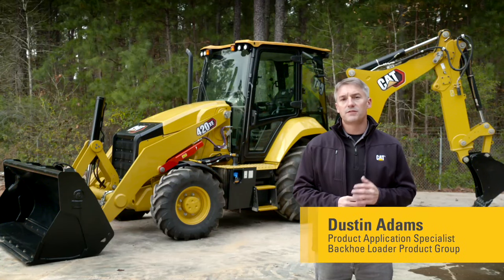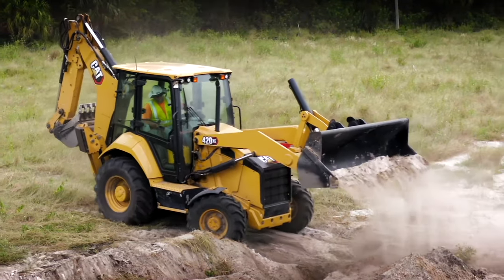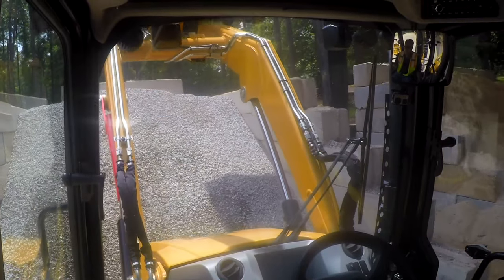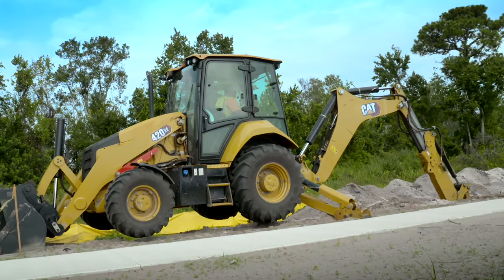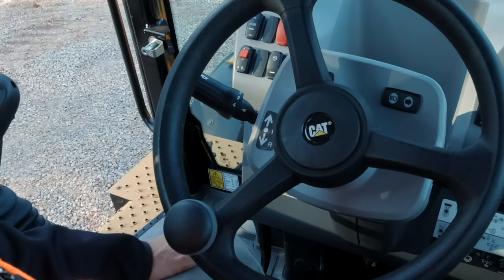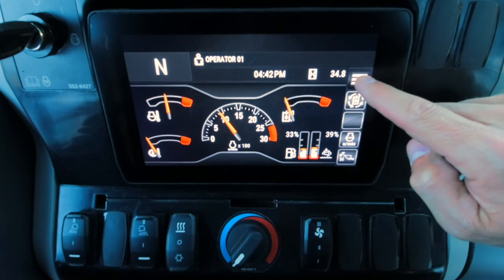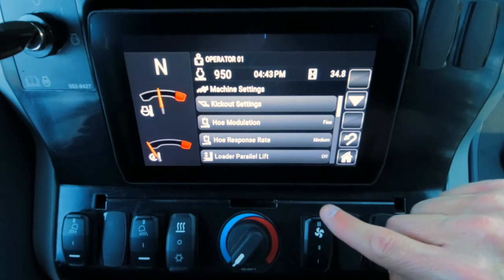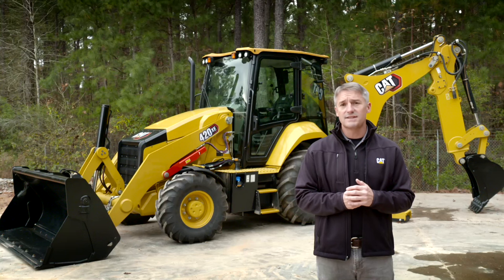Cat® 420 XE Backhoe Loader Overview (North America)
Learn about the Cat® 420 XE Backhoe Loaders performance, increased fuel efficiency and updated operator station.